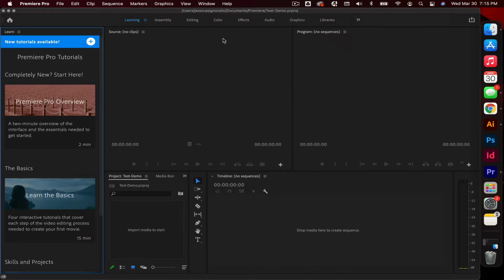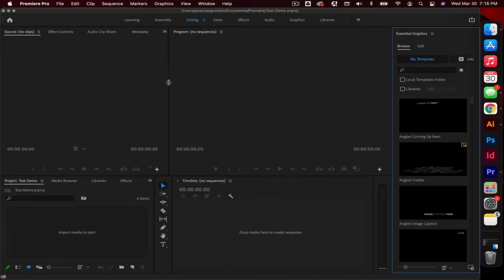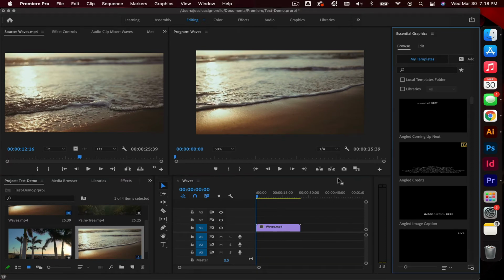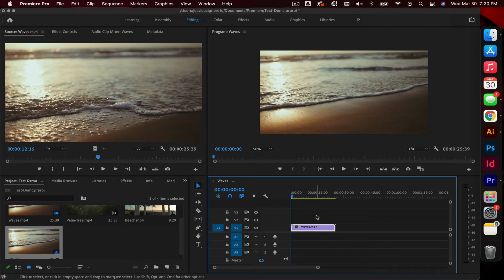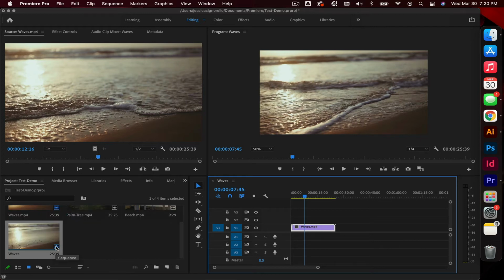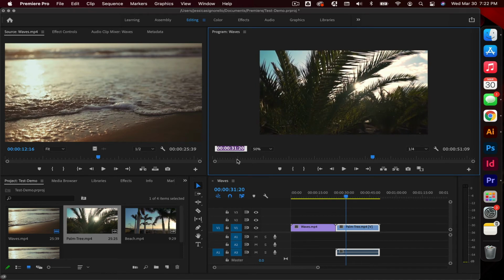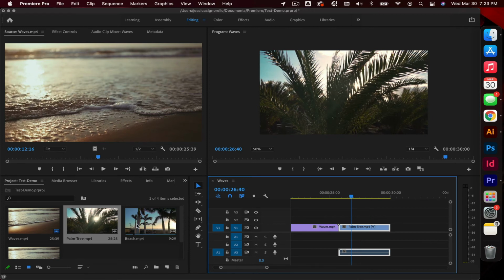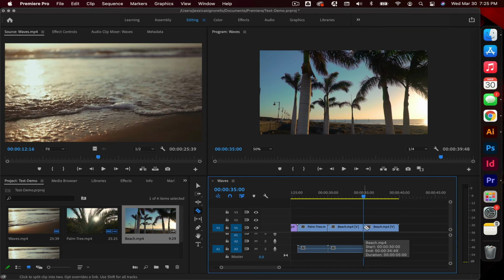Introduction to Adobe Premiere